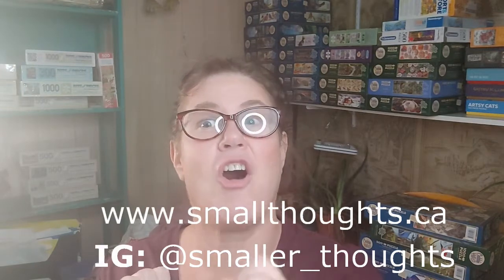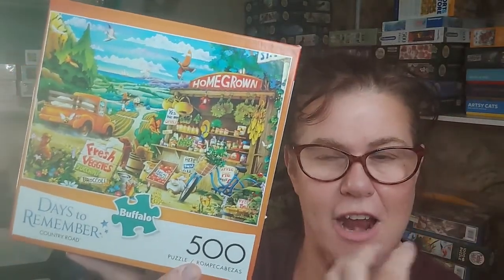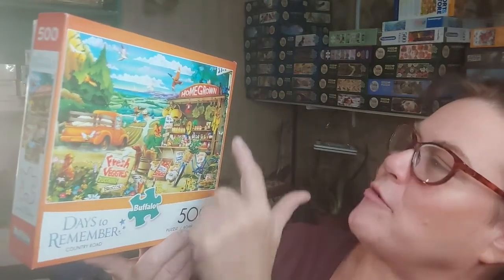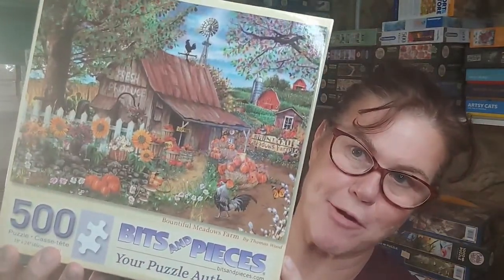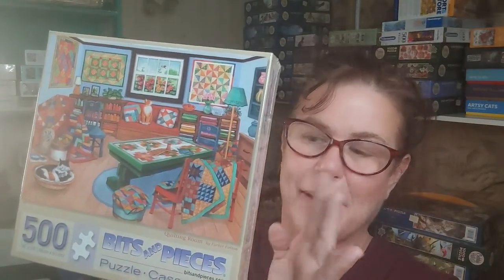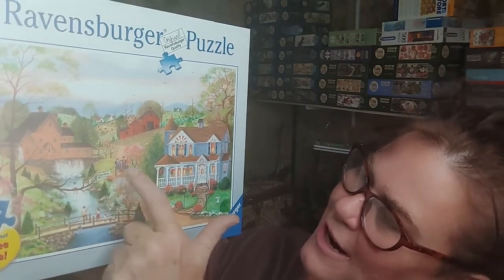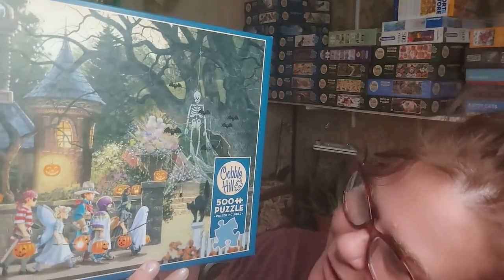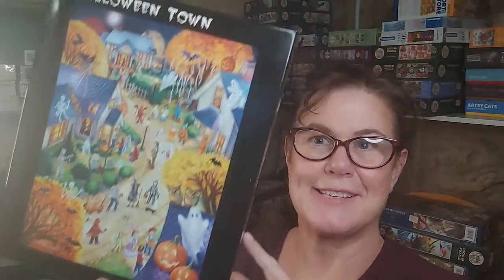Fall and Halloween Puzzle Collection: Part One! | Small Thoughts Puzzles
🧩In this puzzle video: Check out part one of my fall and Halloween puzzle collection video!
I do a video walk-through of ALL (for now!) my fall-themed puzzles, including some adorable Halloween puzzles. Some of the jigsaw brands featured:  Bits and Pieces, Pomegranate Puzzles,  Buffalo Games, Vermont Puzzle Company, Cobble Hill Puzzles and more!

🧩Hi, and welcome puzzle buddies to my small thoughts channel! I have found that small thoughts can help make room for big thoughts- or help cope with the big thoughts that may come along.
SUMMARY: I go over autumn and Halloween-themed puzzles in this new video. The puzzle brands featured are Bits & Pieces, Pomegranate Puzzles, Buffalo Games, Vermont Puzzle Company, and more! Also Halloween puzzles, including Halloween Buddies from Cobble Hill.

🧩 Watch for PART TWO of my autumn jigsaw puzzle collection! Cobble Hill, Gibson’s, Springbok, White Mountain Puzzles and other fall jigsaw puzzles to showcase.!
I hope you enjoy this video about fall puzzles and puzzling!
Thank you puzzlebuddies!

🧩 Do you have a question about puzzle brands? Do you have suggestions for a new puzzle review?

🧩 Buffalo Games - Country Store - 500 Piece Jigsaw

🧩 Buffalo Games-Days to Remember-Country Road, Hiro Tanikawa

🧩 Bits and Pieces - Quilting Room,  Parker Fulton

🧩 Ravensburger The Fishing Lesson, Mary Ann Vessey

🧩 Kawase Hasui: Autumn at Saruiwa

🧩 Cobble Hill
Halloween Buddies

Music:  “Somewhere” from Leonard Bernstein's Westside Story arranged and performed by Mr. Bill
Mr. Bill played bass professionally for over 40 years. He was classically trained. In his retirement years, Bill decided to learn how to play dinner jazz on piano. He has arranged mostly well-known, slow-tempo songs that have interesting chord progressions.